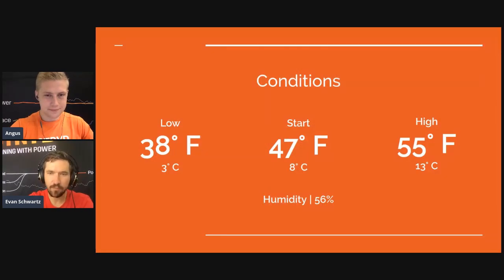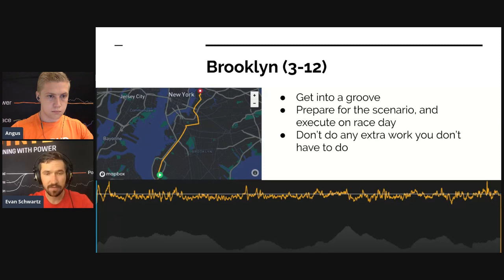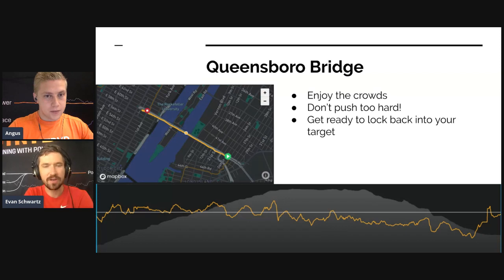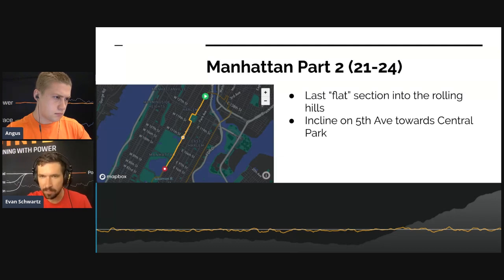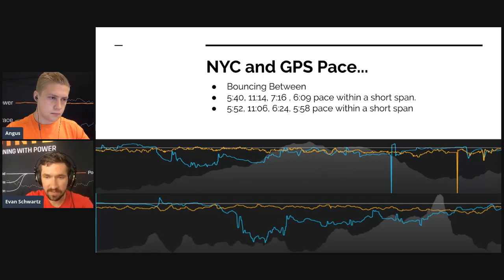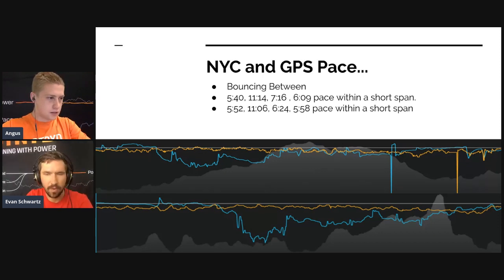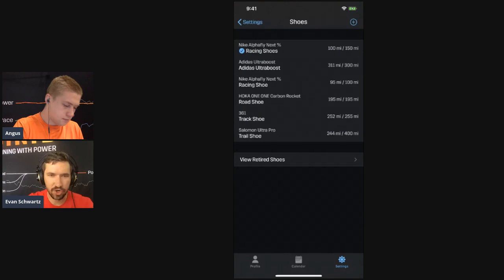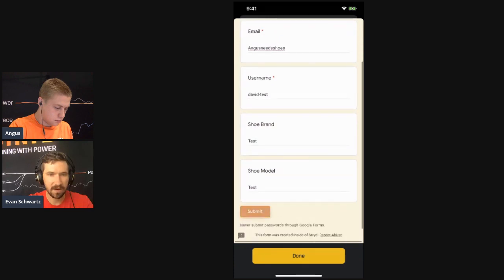Learning from the best race pacing strategies of NYC 2019 — using Stryd data!